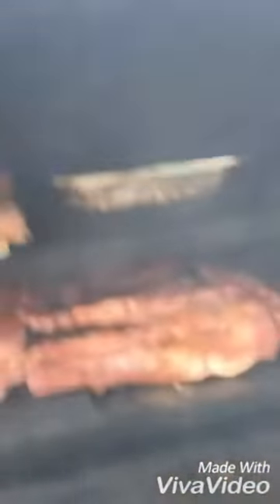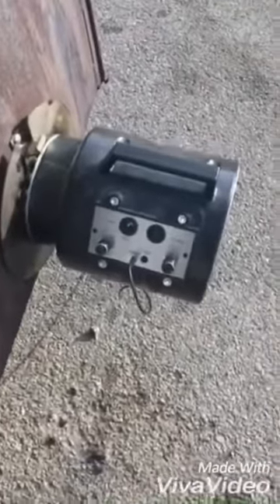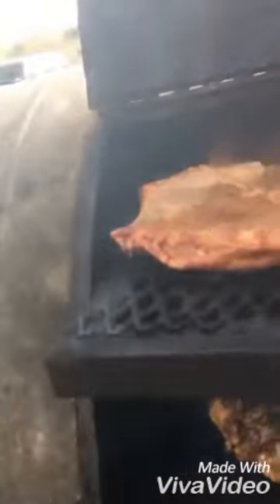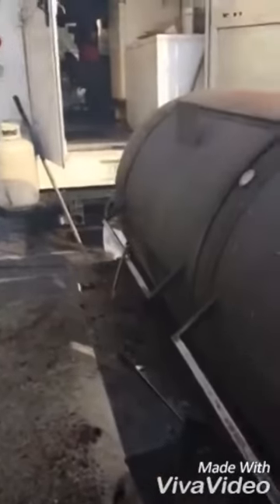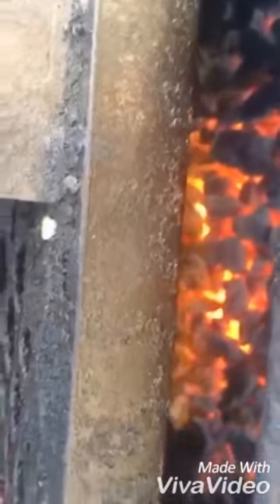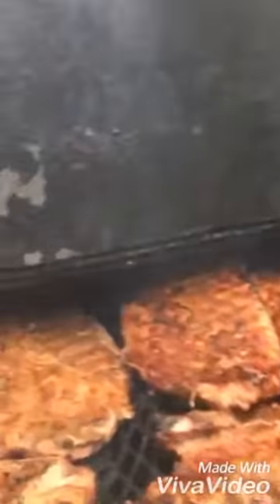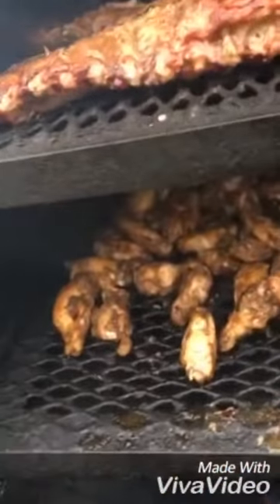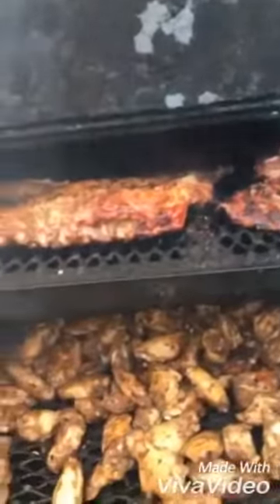The Perfect Draft BBQ Blower